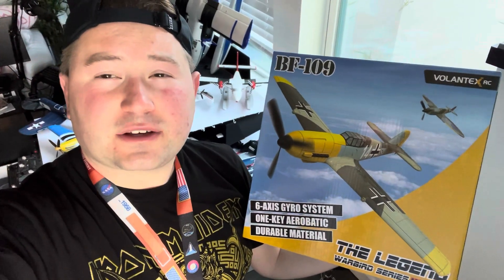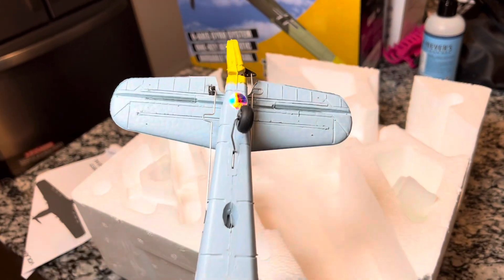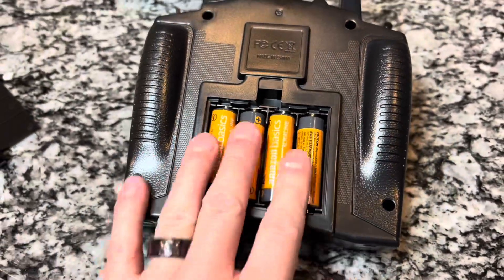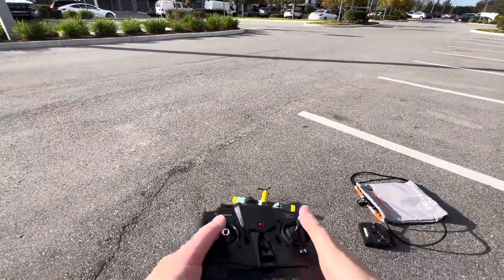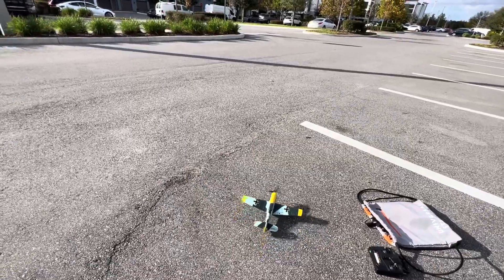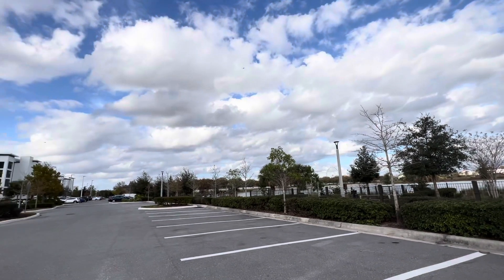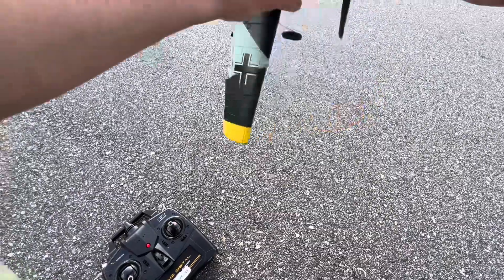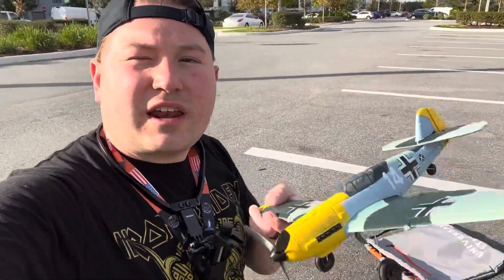The Mini BF-109 RC Airplane Setup + Maiden Flight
Hello everyone! I hope you enjoy this maiden flight!